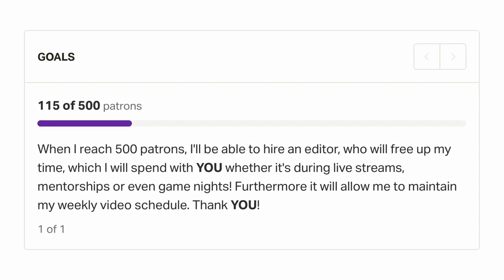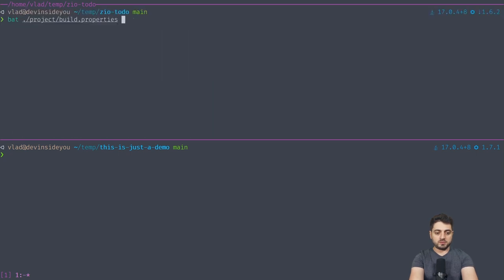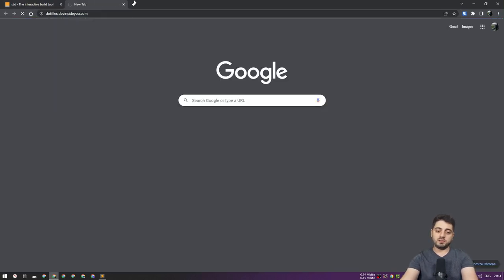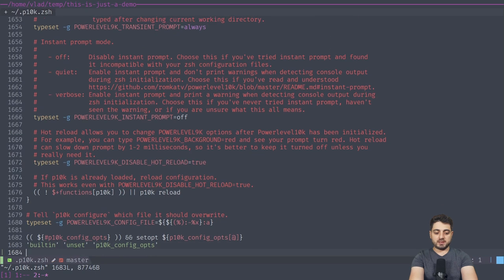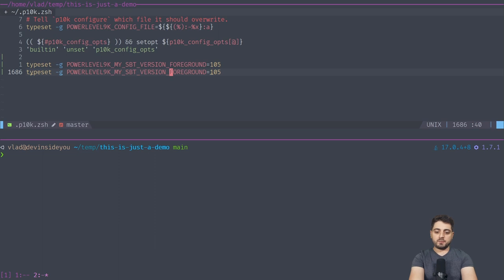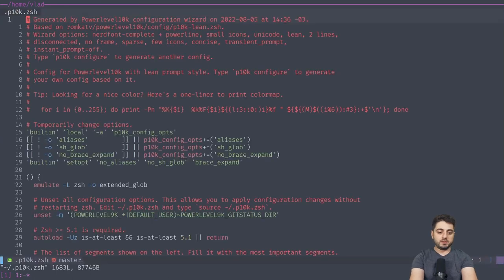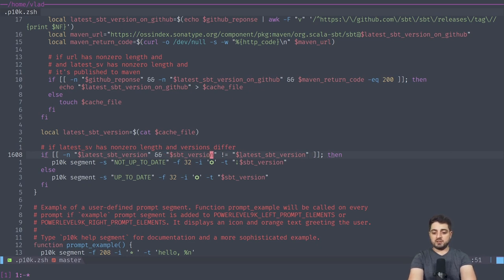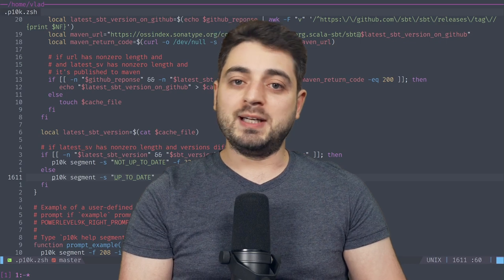Custom sbt Segment for p10k - How to Make Your Own!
I built a custom sbt segment for p10k. This video is partially a demo, instructions how to get it and a tutorial about making your own powerlevel10k segments.

Table of Contents:
00:00 Intro
01:35 Demo
04:24 Custom Configuration of p10k segments
10:28 Code
17:29 Final Thoughts